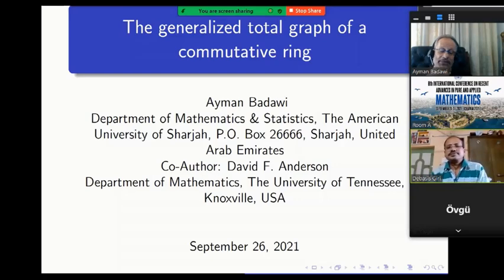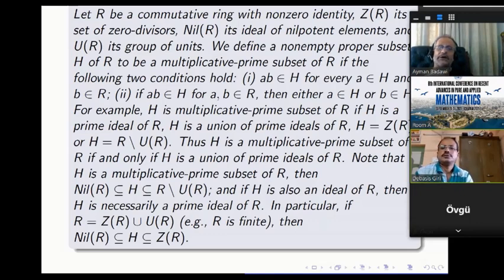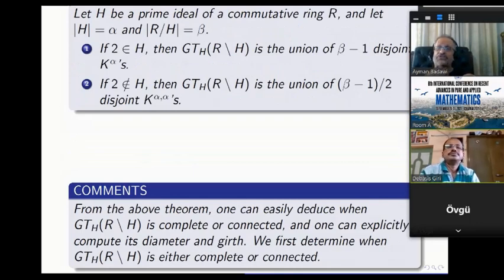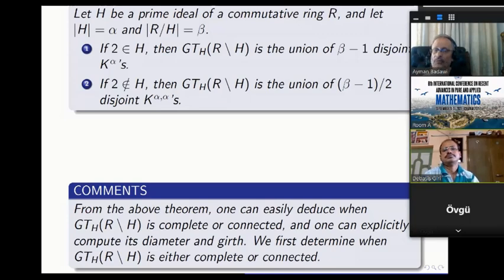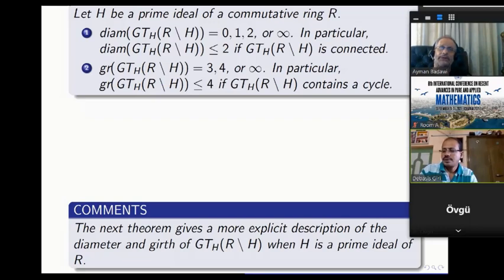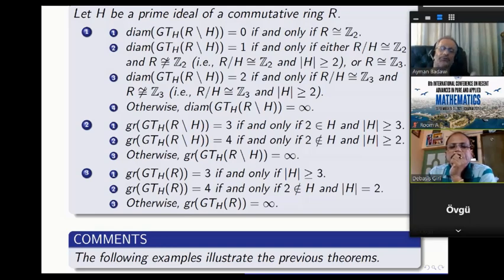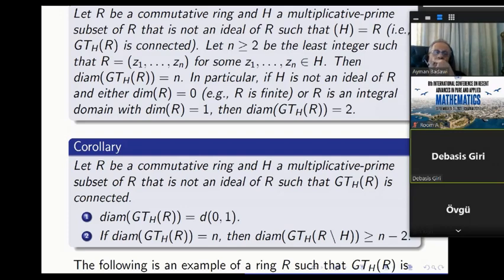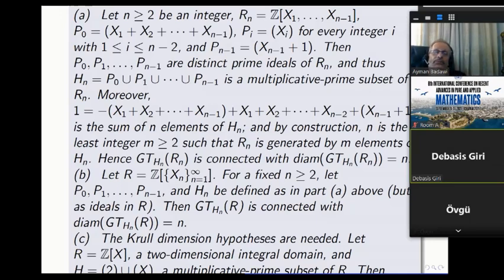The generalized total graph of a commutative ring. Keynote speaker at ICRAPAM 2021, Bodrum, TURKEY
Sept 24-27, 2021: Keynote speaker at ICRAPAM 2021 (hybrid), Bodrum, TURKEY . Title of my talk " The generalized total graph of a commutative ring."